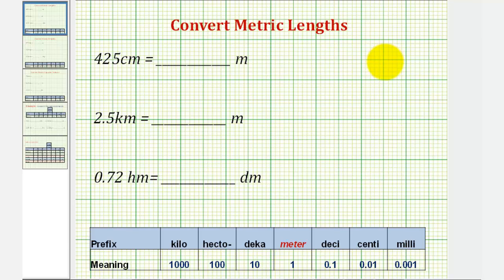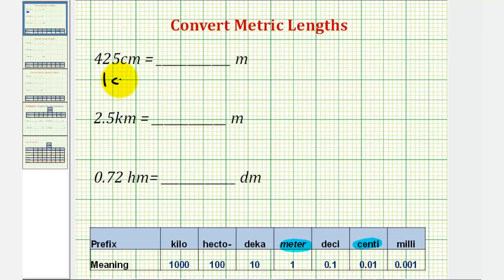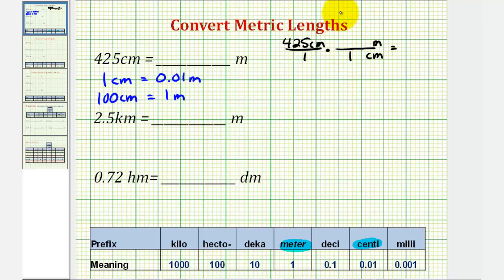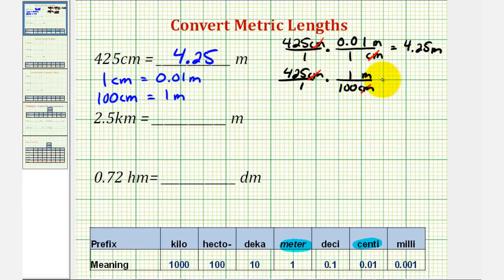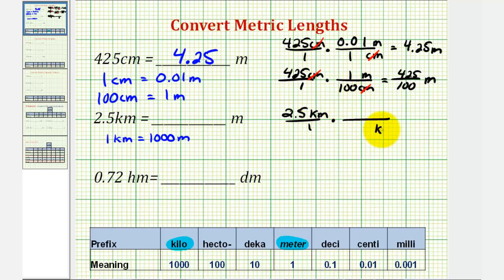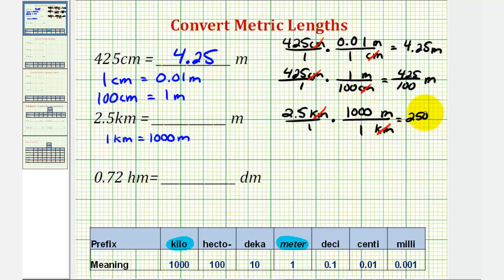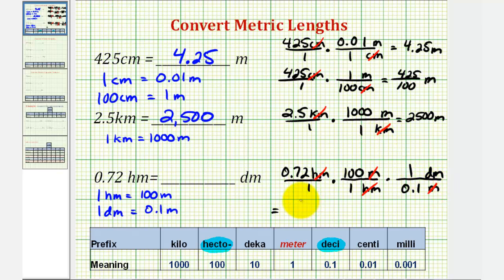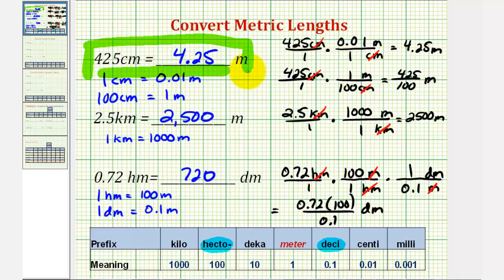Ex: Metric Conversions Using Unit Fractions - Length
This video provides three examples of how to perform metric conversions involving length using unit fractions.